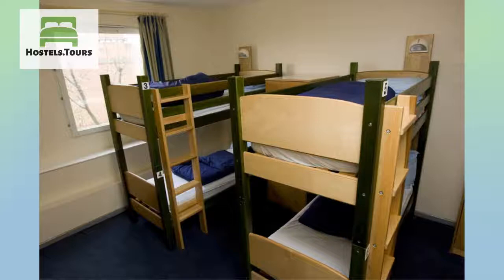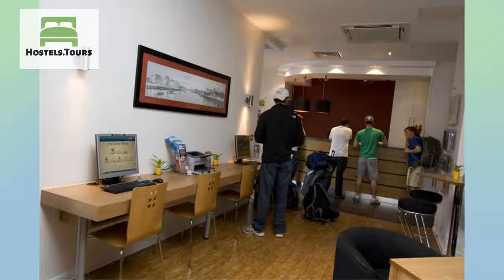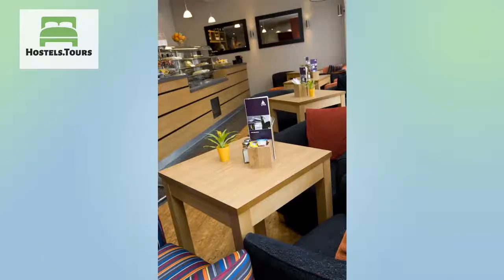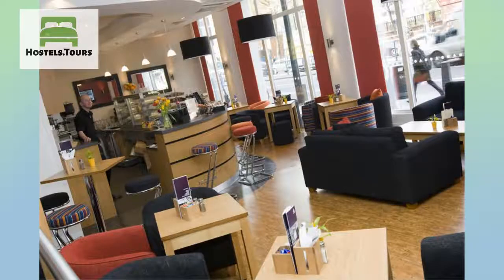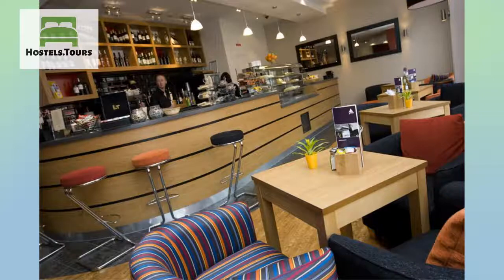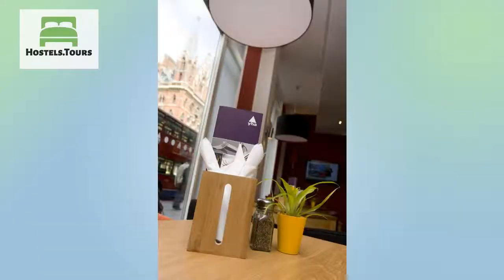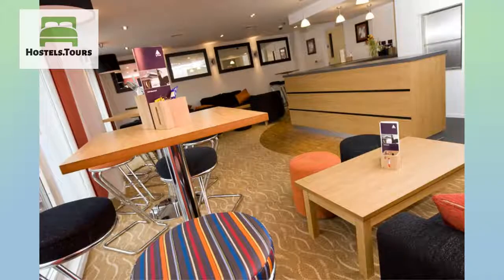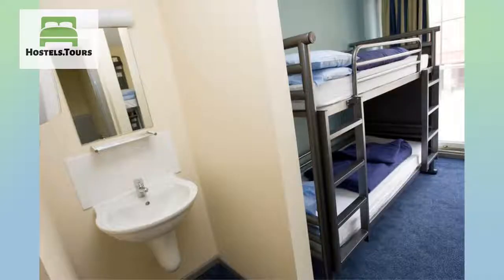YHA London St Pancras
Check availability, price, reviews and discount on YHA London St Pancras can be found

YHA will be carrying out improvement works to provide better facilities for our customers  which involves extending the reception and café bar, refurbishing the public and DDA toilets and creating a new hostel entrance, Works commence 5 June and will complete by 30 July.We apologise for any inconvenience whilst we carry out the refurbishment but guests will be able to check in/out as normal and meals will be served in the lounge on the 1st floor.Opposite St Pancras International station and within easy reach of London's top tourist attractions, this is an exciting and convenient base for anyone exploring the city.Across the road from St Pancras station, home of Eurostar, and minutes from Euston and Kings Cross, this location is an ideal mid-trip stopover. Families will love its convenient location for Camden's vibrant markets, London Zoo, the British Library and British Museum. Visit our licensed café/bar for our city-style breakfast or relax over a light snack or full meal.YHA London St Pancras has no self-catering facilities. We're not equipped for group bookings - please contact YHA London Thameside or YHA London Holland Park for group reservations.Please note, we do not charge an additional temporary membership fee. Discounts are not available for members of YHA (England & Wales) or IYHF as part of this booking.London Attractions: We sell discounted and fast track entrance tickets to some of London’s most famous sights and best kept secrets. Including the London Eye, Madame Tussauds, The Tower of London, Walking tours, Bike tours, boat trips and many, many more. Plus, every penny we make at YHA goes directly back in to our charity ‘Breaks for Kids’ which makes it possible for children from financially disadvantaged backgrounds to take part in school or community group breaks away! Ask us for a full activity list on check in.Hostel Activities: We organise fun stuff for you to do nearly every day of the week! Such as Free Walking tours, top rated  Pub Crawls, Group trips to famous West End Shows, Jet boating on the Thames, Burger nights, Sunday Roasts, movie nights…..well, you get the drift!  It’s a fantastic way to meet other travellers and really make the most of your time in London! Find out what’s happening in Your YHA London Hostel while you’re staying with us - ask for the itinerary when you check in.